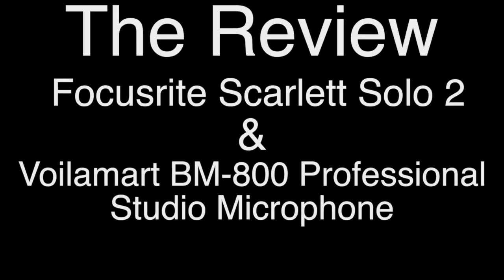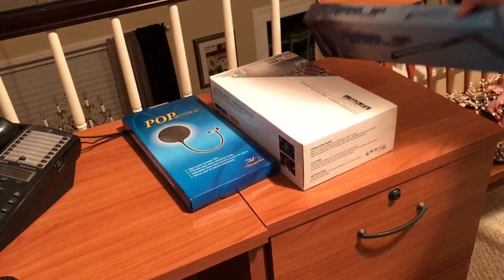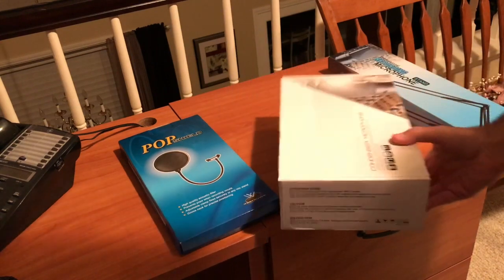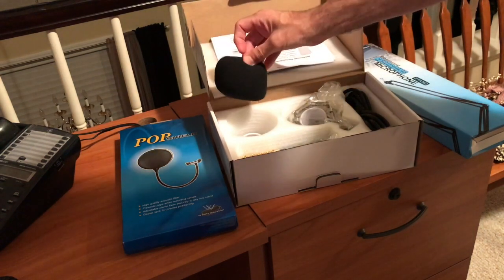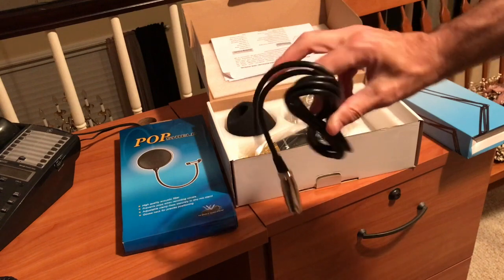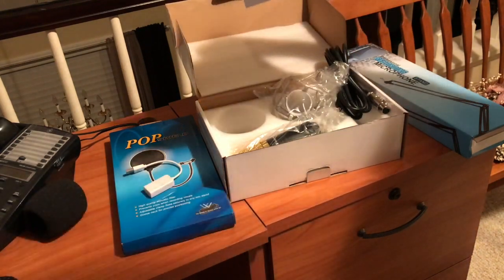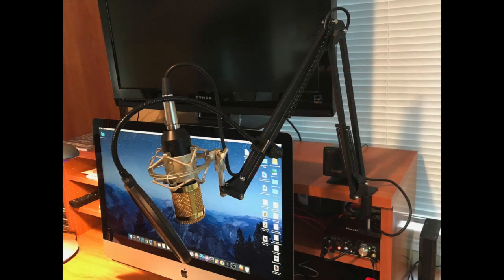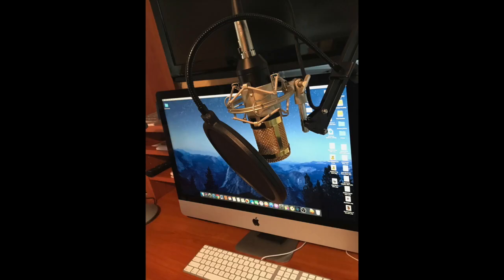Voilamart BM-800 Professional Microphone & Focusrite Scarlett Solo USB Audio Interface